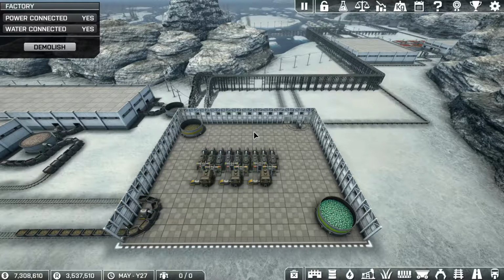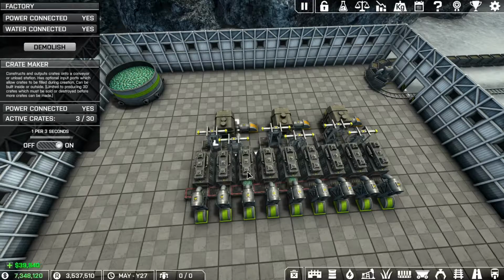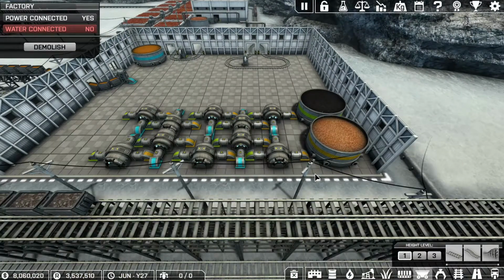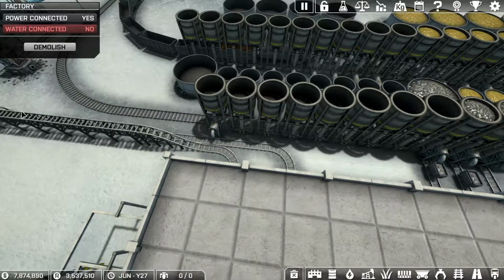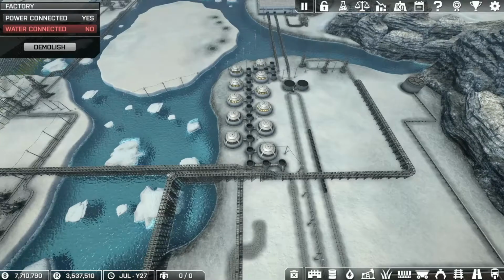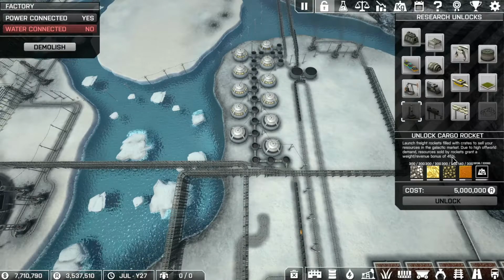Automation Empire Ionized Capacitors S2E15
Hello Everyone!
In today's episode we Ionize the capacitors we made last time, and advance a little further in the research.